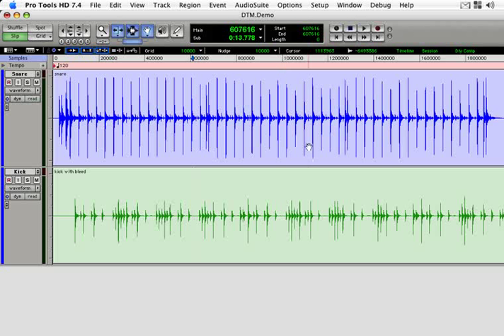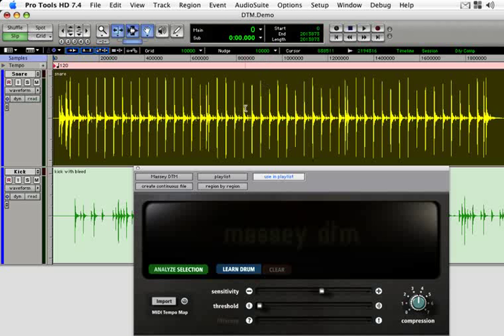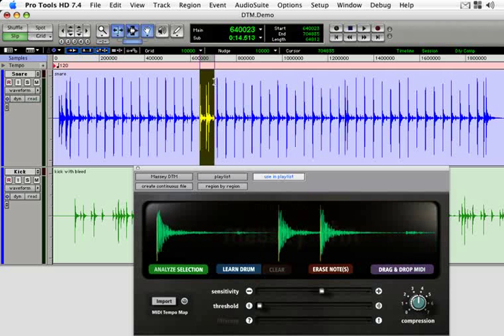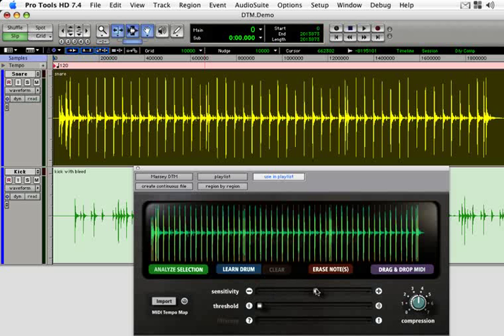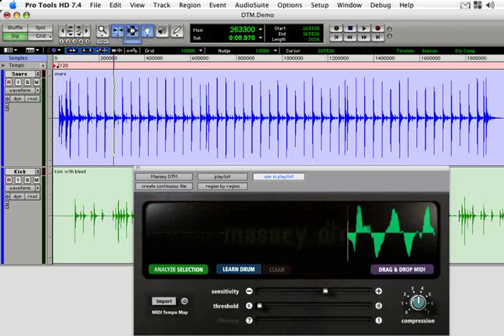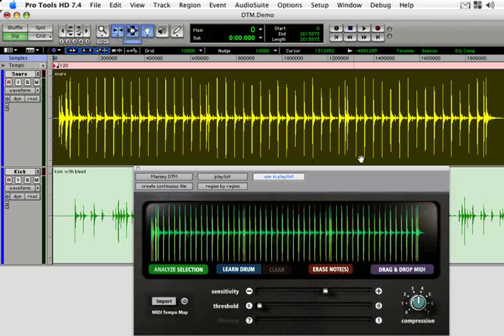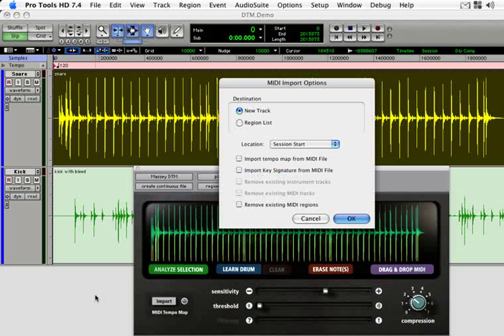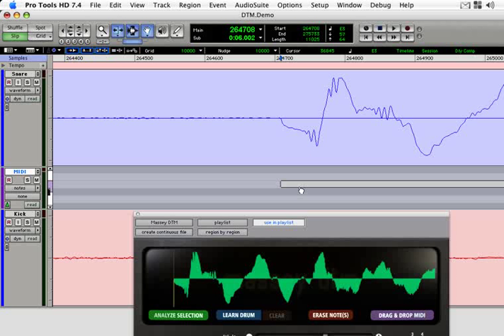Massey DTM Tutorial 1 of 3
Tutorial video 1 of 3 for Massey's DTM plugin.